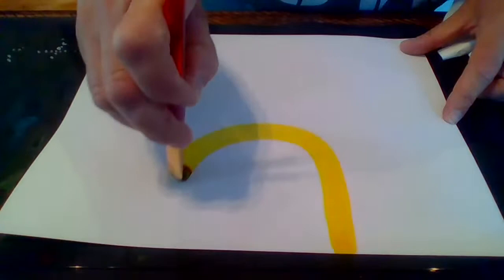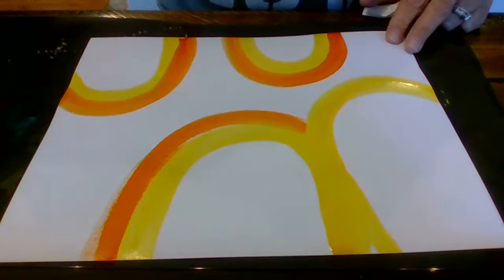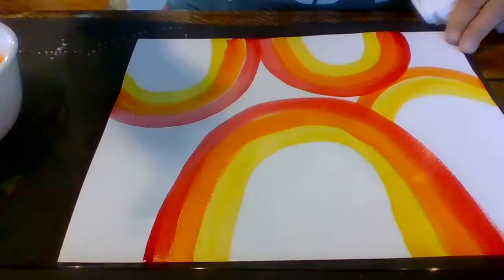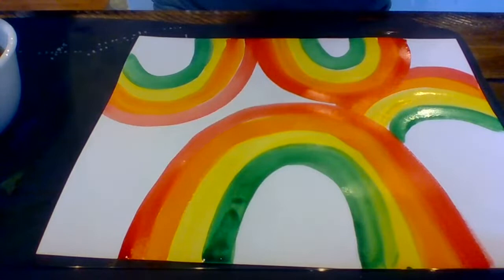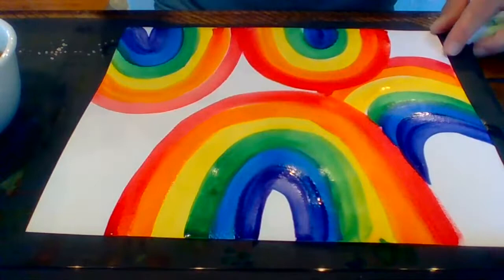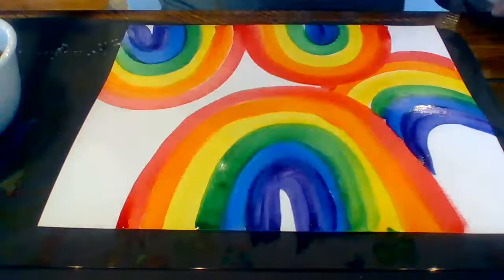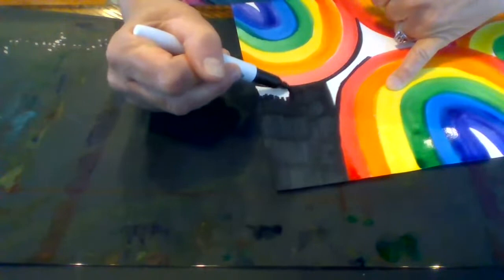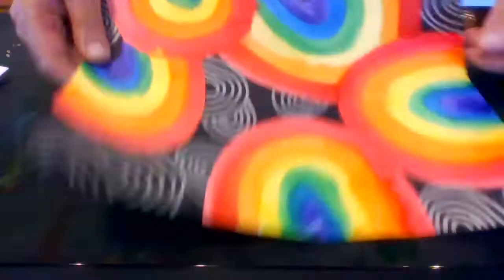Rainbows - A Symbol of Hope - Primary Lesson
Materials Needed:
White Paper
Coloring Materials for your rainbow: I recommend watercolor or tempera paint.
Black marker, crayon or paint for your negative space
Optional: metallic (silver) sharpie or white paint or oil pastel